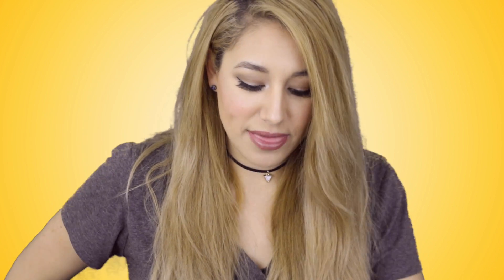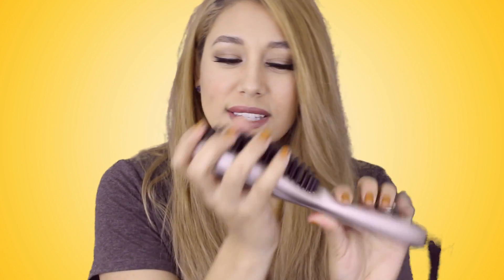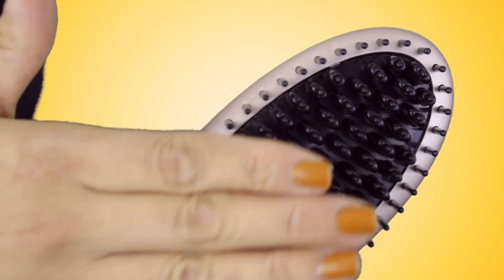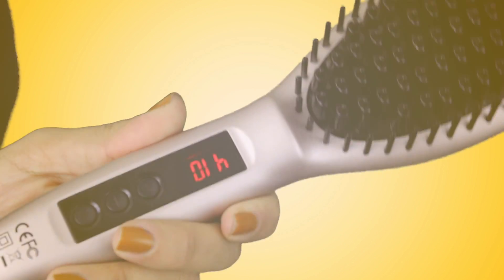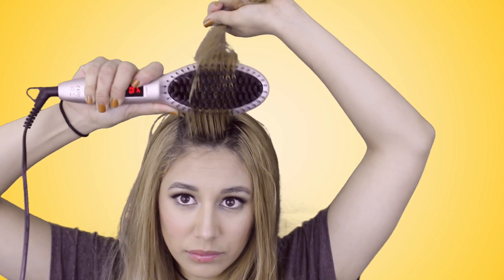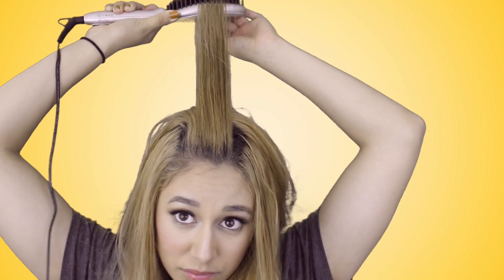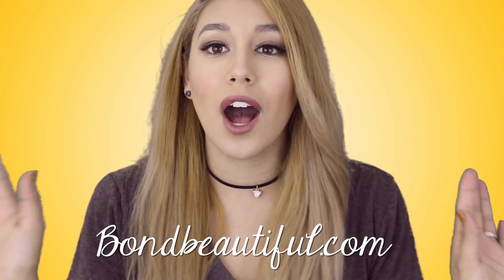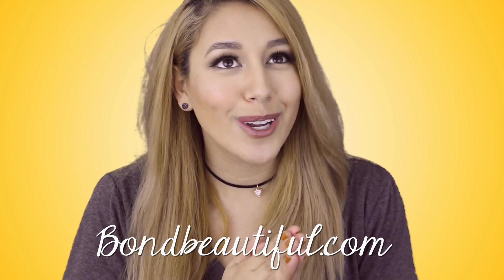AsaVea Hair Straightening Brush Review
Angela Almeida
CONGRATULATIONS I will be emailing you!
Products Mentioned:
AsaVea Hair straightening Brush

Naissant Elixer
L'OREAL Sleek it Strand Smoother Serum-Spray

My Foundation Shades:
L'OREAL Lumi Foundation 105
Too Faced Born this Way Foundation Natural Beige
Covergirl Outlast Stay Fabulous 845 Warm Beige
Estes Lauder Double Wear 3W1 Tawny 37
Urban Decay Naked Skin 5.0
Make Up For Ever 127 Dark Sand

Lets Chat!

FTC- Full disclosure thos hair straightening brush was sent to me for free. Compensation of any kind is not accepted for a positive review. All my opinions are just that MY opinions. I am always completely honest with my bondbeautys!